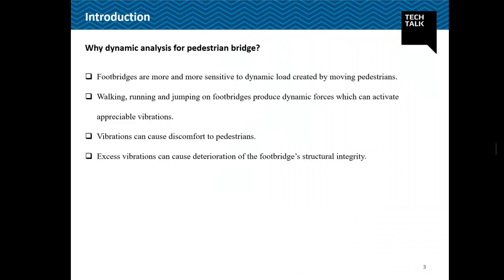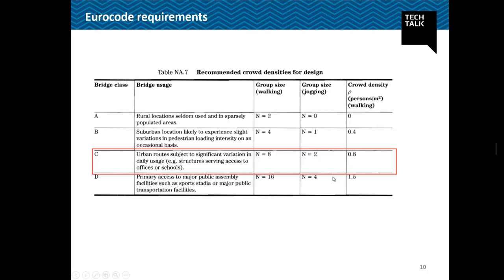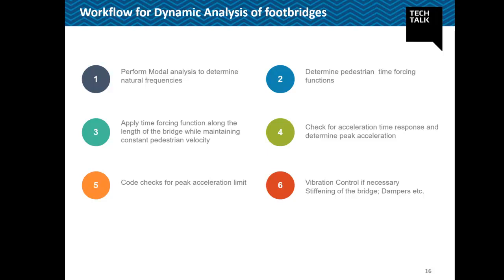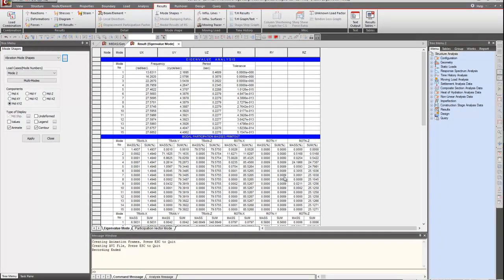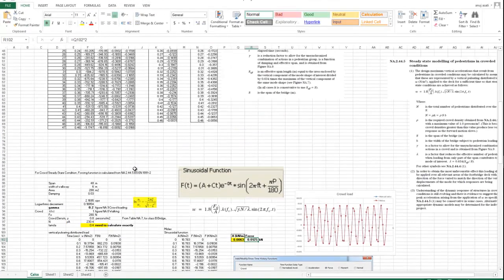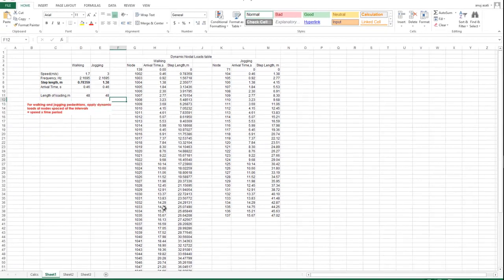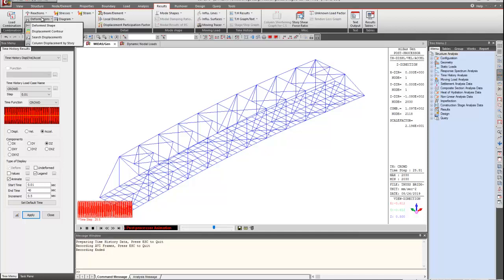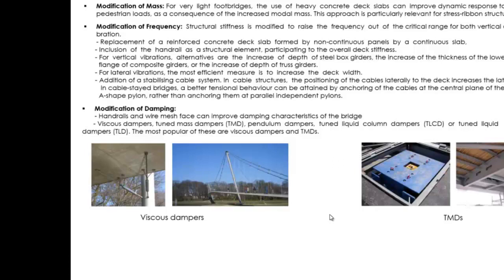Midas Technical Live Session 3: Foot Bridge Modelling & Design (Truss Bridge) - Vibrational Analysis